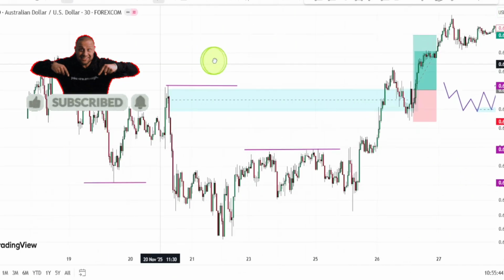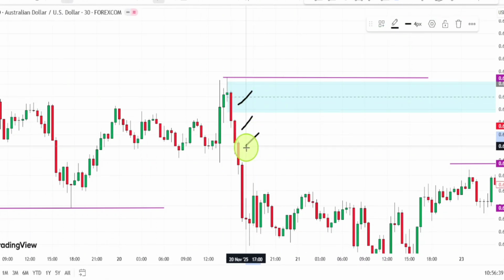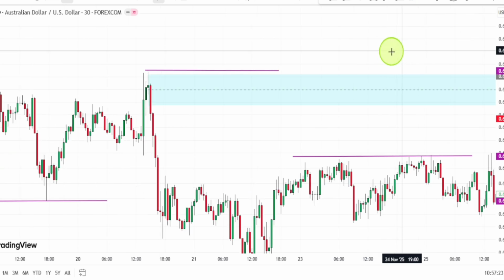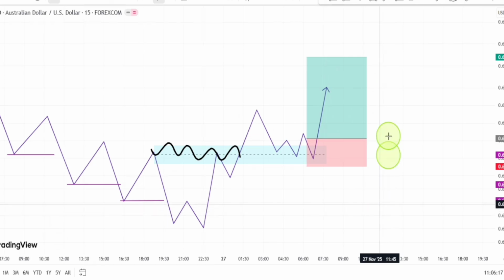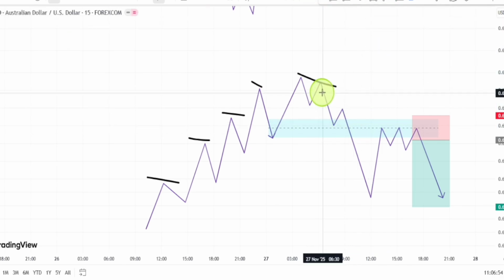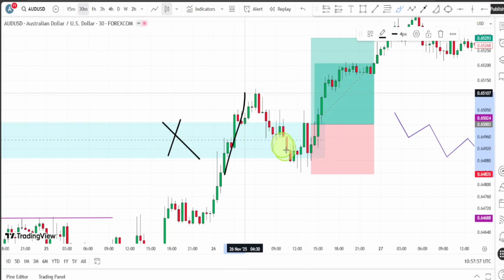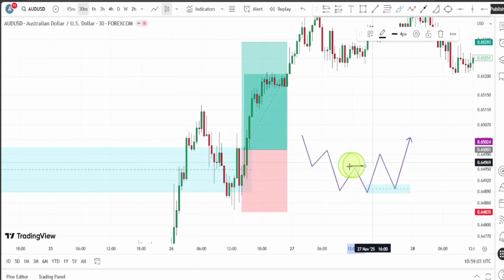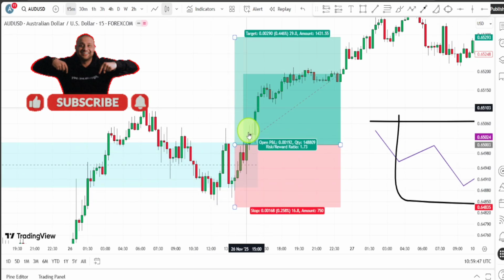STOP Using Order Blocks Wrong! Here’s the Real Difference...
In this video, I break down the difference between Order Block vs Breaker Block in forex trading.
You’ll learn exactly how to spot institutional candles, identify BOS, avoid fake breakouts, and enter trades with confidence.

This is one of the most powerful entry models used by pro traders — and I simplify everything for you.

Order Blocks Explained

Breaker Blocks Explained

Market Structure & BOS

How to enter without fear